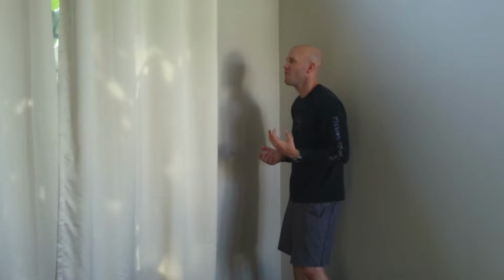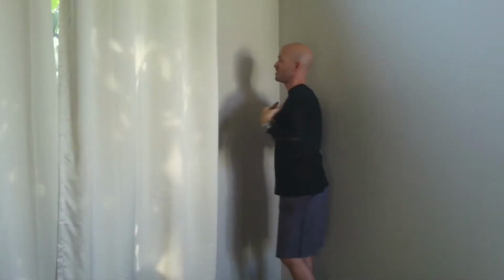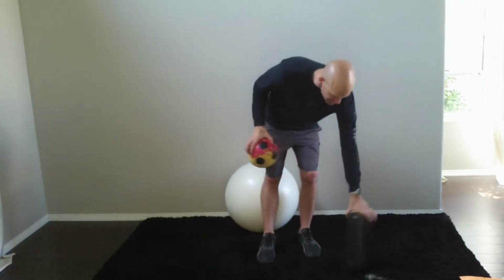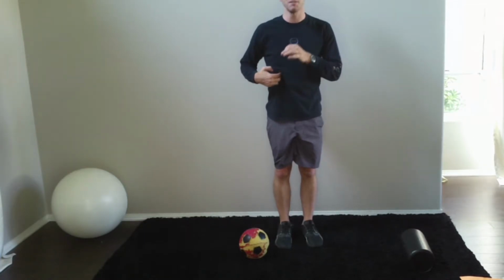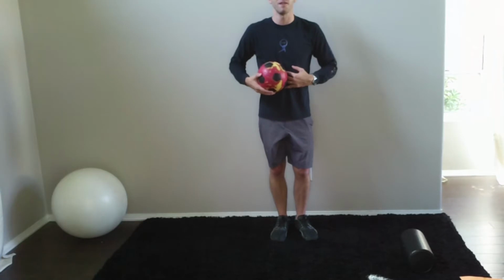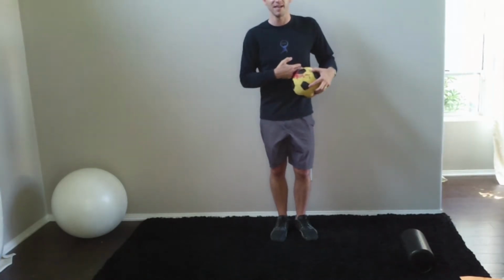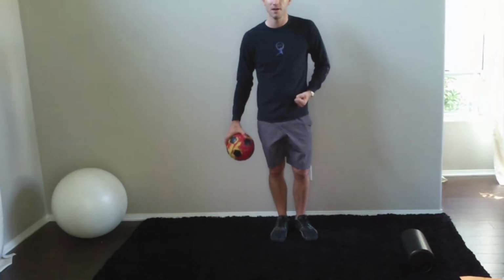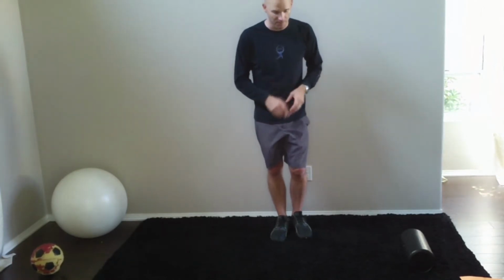5 Keys to Stopping Fibromyalgia Pain in its Tracks - Pietrek Spinal Care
5 Keys to Stopping Fibromyalgia Pain in its Tracks.  Although most people with Fibromyalgia have some elements that make theirs a lifelong chronic condition, most peoples' Fibromyalgia pain along with "fibro fog", digestive issues and/or fatigue CAN be greatly improved.  to find out more about seeing Dr. Pietrek and to set up a free consult.

The cerebellum is the lower/back part of the brain and it modulates the activity of the rest of the brain.  When there is healthy movement from the lower body and proper interpretation and response from the higher brain, individuals are basically healthy.

This is why it is so important to walk for at least 20 minutes per day.  But one problem Fibromyalgia sufferers commonly experience is lacking the energy to exercise at all.

When we don't pump our arms and legs, everything can begin to slow down, including our digestion.  Here, learn a simple self-massage technique that you can apply to your large intestine which should help you to be more regular.  Then try to get moving, even if for a 20 minute walk each day.

As this happens, you should be able to sleep better (having already gotten rid of the "wiggles".  Sleeping better translates into sharper and quicker thinking.  The key is to start slow and create some momentum, no different from the 5 year old who graduates from life vest and kiddie pool to floaties in the 3 foot section of the big pool and so on.

chiropractor rancho bernardo
poway chiropractor
poway chiropractic